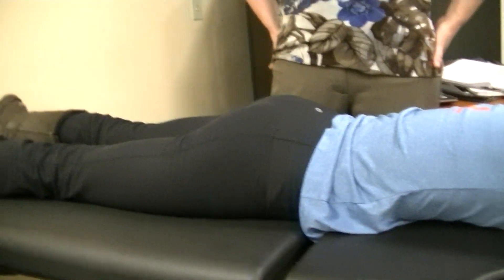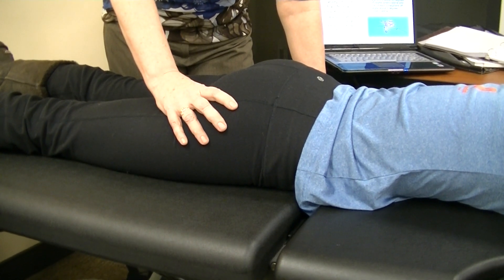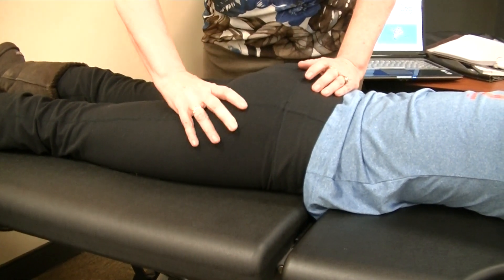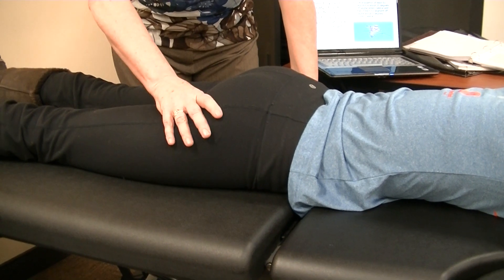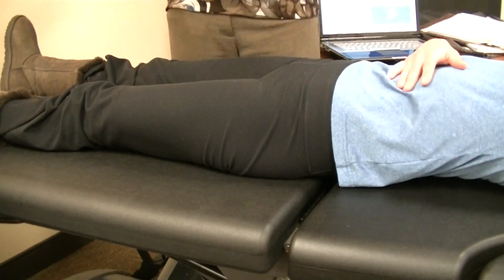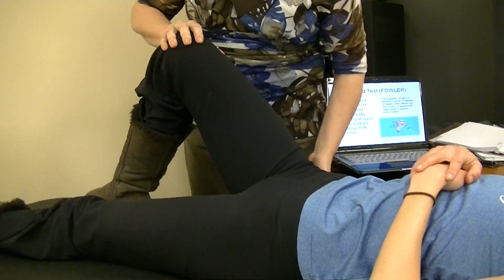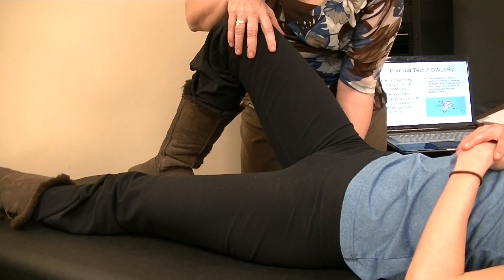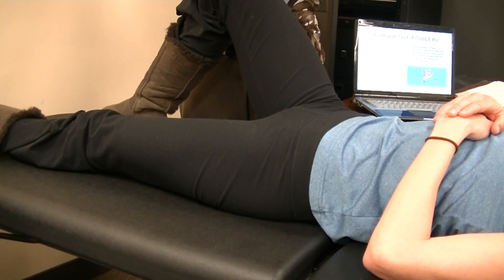5 SIJ Gail Molloy sacrotuberous ligament palpation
Gail Molloy demonstrating palpation of the sacrotuberous ligament.
For treatment find an IMPACT trained therapist or a
Facebook: Institute Manipulative Physiotherapy and Clinical Training